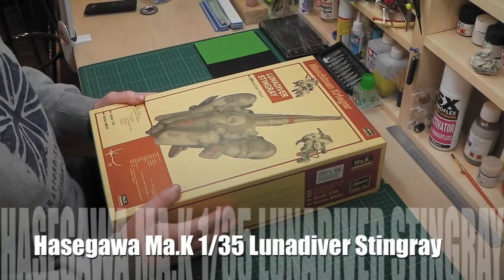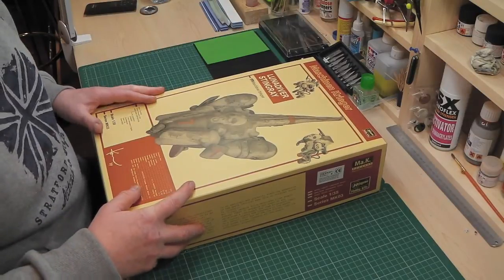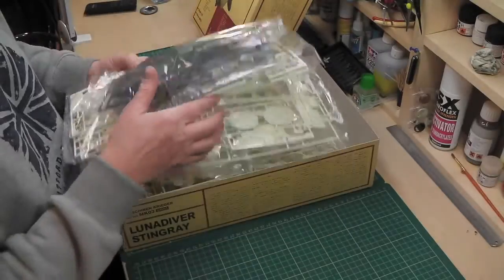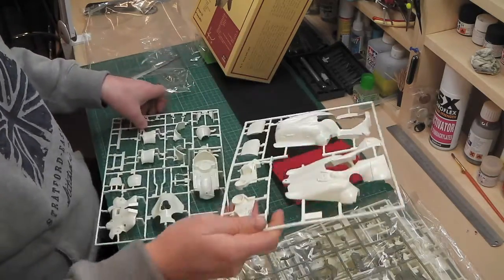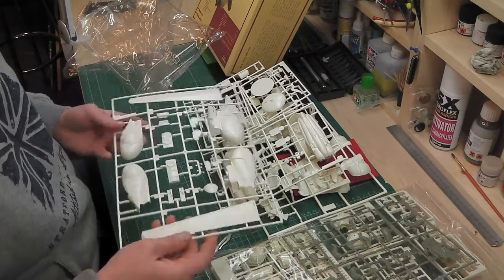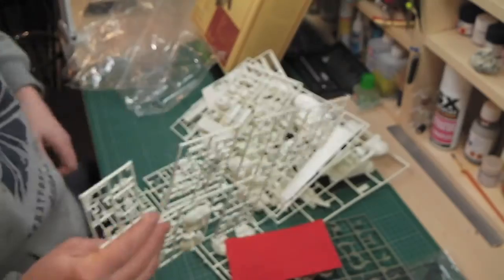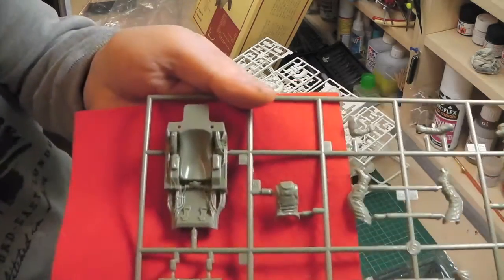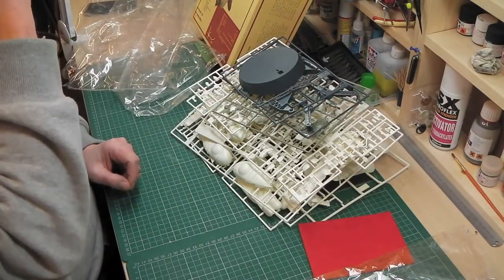Hasegawa Ma.K 1/35 Lunadiver Stingray Scale Model Review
- A haven for all types of modellers everywhere - Free prize draws every month...

An inbox review of the Sci-fi based Hasegawa Ma.k 1/35 Lunadiver Stingray.
An absolute bargain purchase from Hannants. !!!